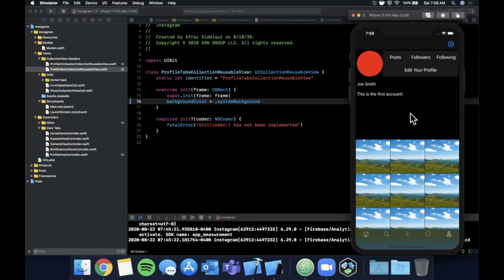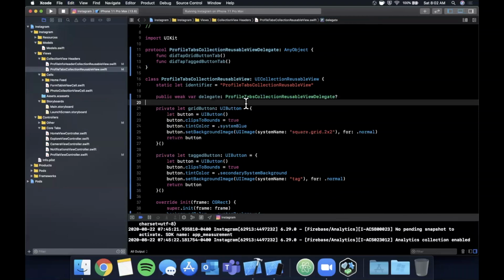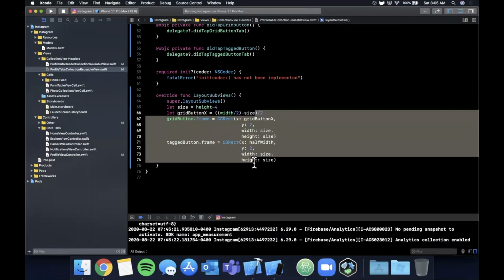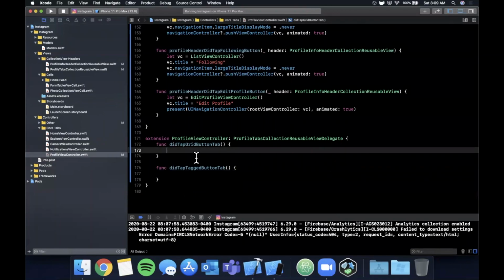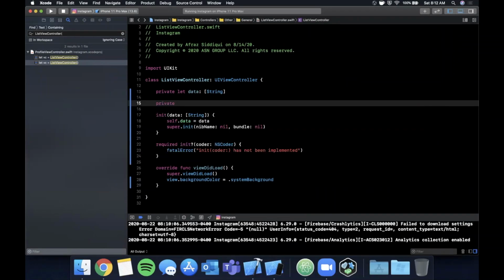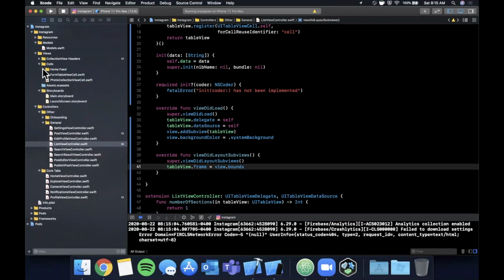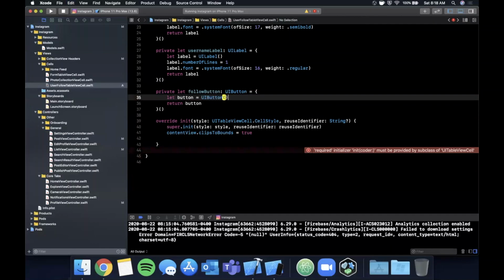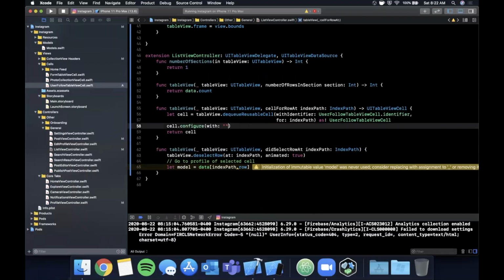Build Instagram App: Part 10 (Swift 5) - 2020 - Xcode 11 - iOS Development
In this video we will learn to build the Instagram app (part 10). Specifically, in this part we will add to our Profile view and design the follower / following lists. As always we will work in Swift 5 and Xcode 11